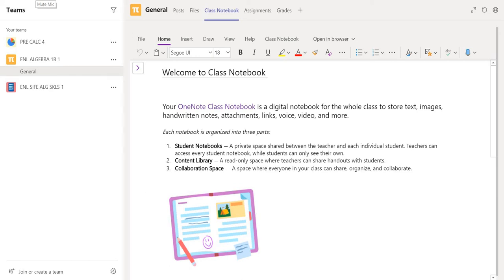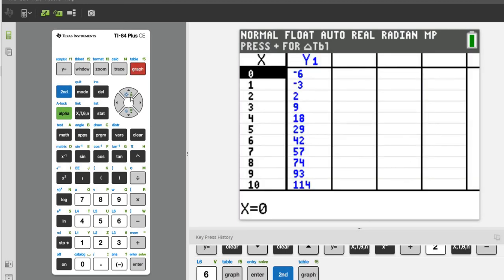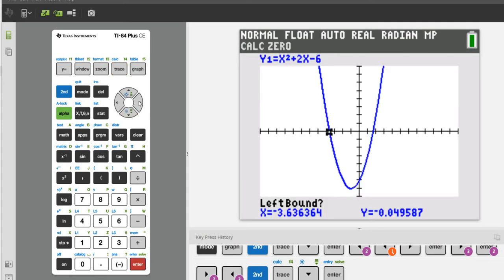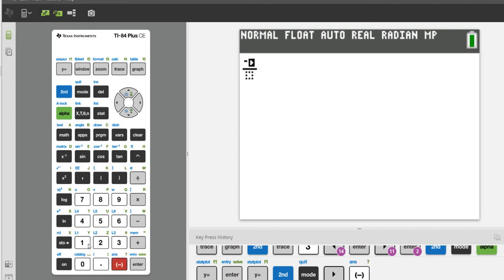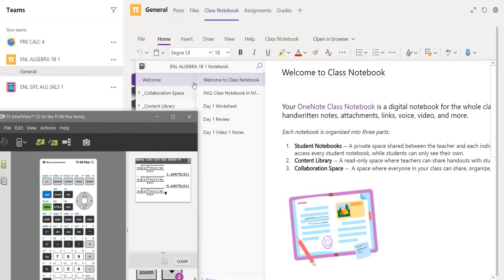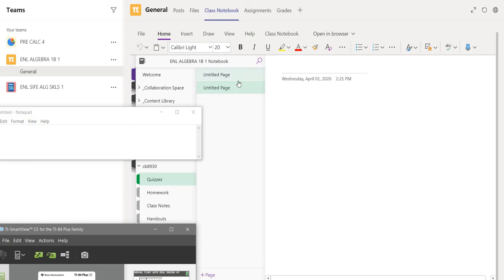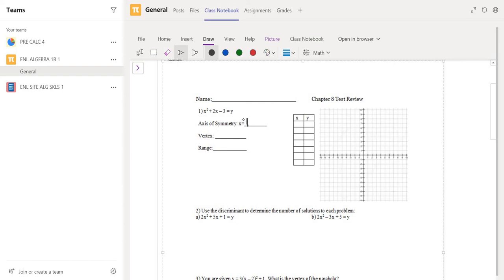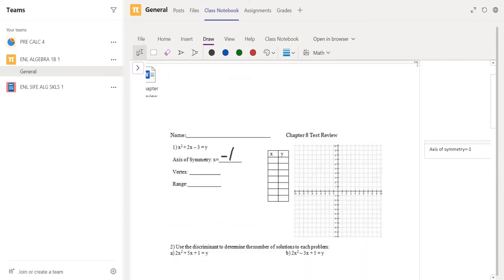Vide 2 - Using Class Notebook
Talks about using Class Notebook in TEAMS